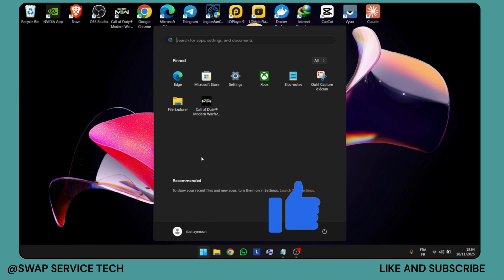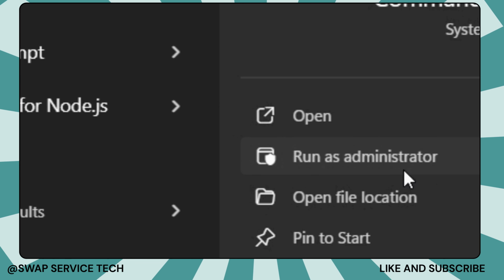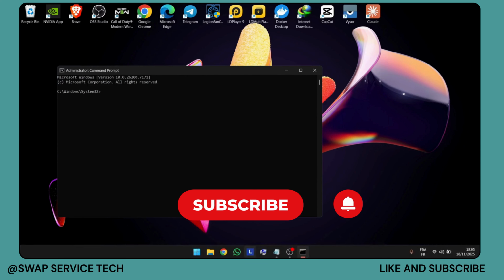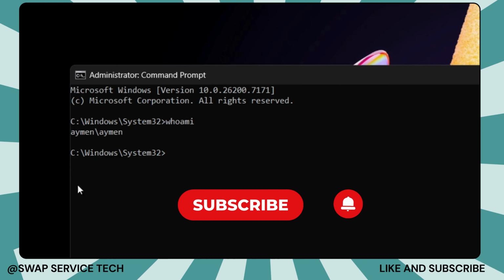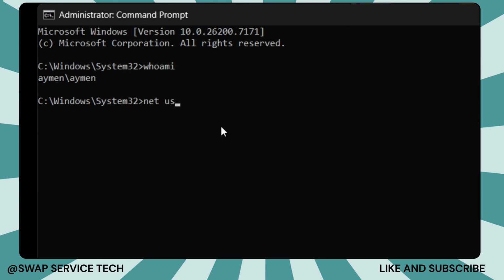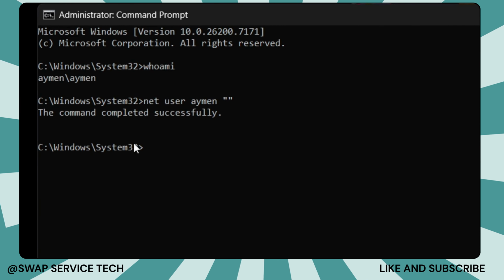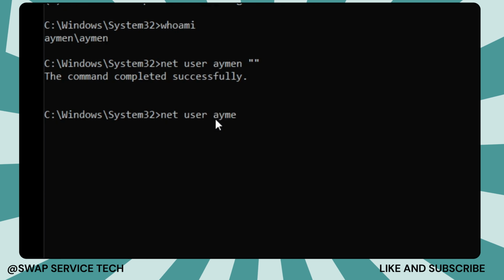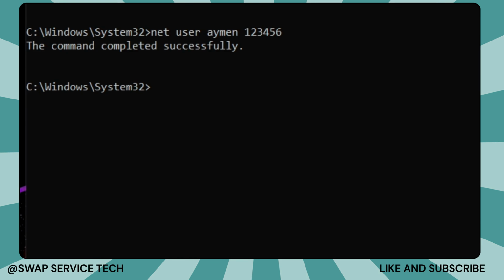How to Remove or Reset a Windows 11 Password Using CMD (Full Step-by-Step Guide)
Learn how to remove or reset your Windows 11 password using Command Prompt (CMD) in this full, step-by-step tutorial. This method works only if you already have administrator access to your PC. No third‑party tools or software required — just simple, safe Windows commands.

In this video, you’ll discover:
🔹 How to view all users on your Windows 11 system
🔹 How to reset or remove a user password instantly
🔹 How to confirm the password reset was successful
🔹 Important security tips to keep your PC safe

This method is perfect if you forgot your password, want to remove it, or need to reset it for a specific user account.

View users:
net user

Reset password:
net user USERNAME NEWPASSWORD

Remove password (leave it blank):
net user USERNAME ""